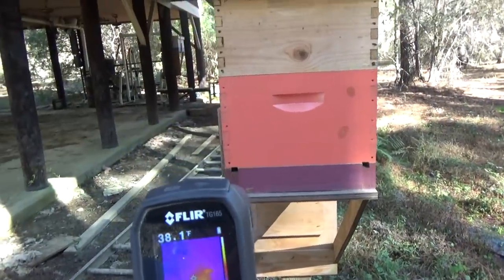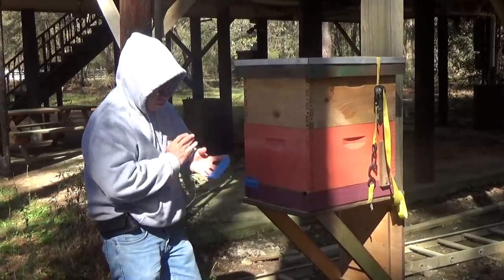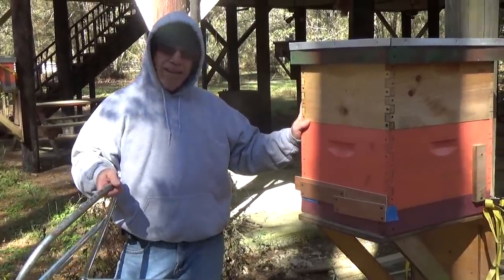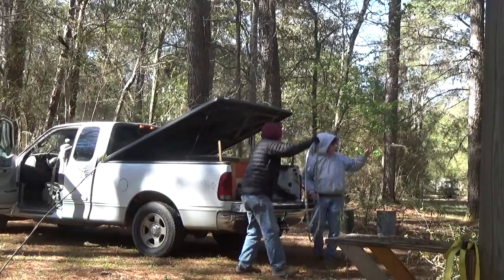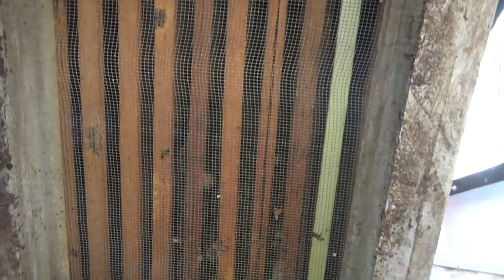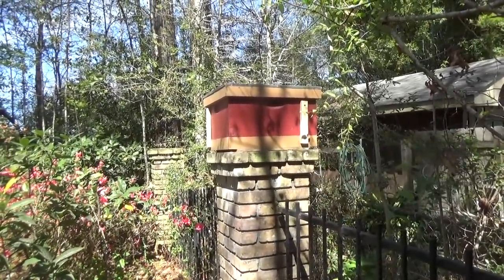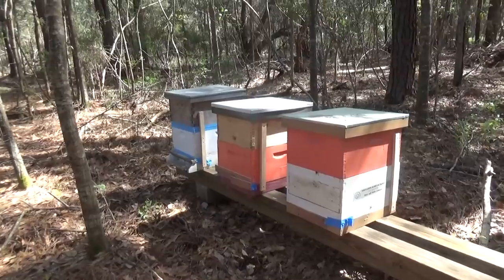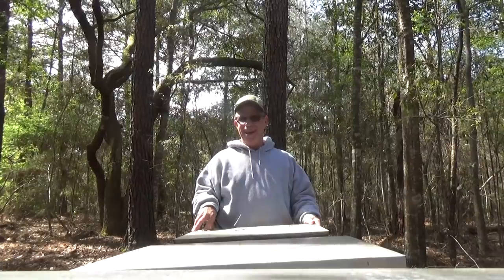Setting up a new bee yard.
Question, when should you remove a swarm trap that has caught bees? My answer, as soon as I see the bees bringing in pollen, which is anywhere from 7 to 14 days after they move in. That's the advice I give anyone who asks the question. Well, our video today clearly shows that I do not follow my own advice. That's right, as we went about setting up a brand new bee yard, the hives that we  placed there were swarms that I caught last year and never got around to moving. In fact, because I had delayed in removing the swarm, they had grown so much, the hives became to heavy for me to lift off the stands. My solution to that problem, add another super so they won't swarm. Now I had a really heavy problem. So enough of my bad bee keeping practices. The lesson of the story, remove the traps as soon as possible.

At the end of the video you will see that I ask for viewer participation.That's correct, I would love to have anyone interested in joining the Dirt Rooster and I in our annual Swarm Catching Challenge to weigh in with their catches as well. All you would need to do is send me the info about the swarm catch, along with a picture or 2 for validation, and you will get your name on the board. I will post updates and pictures of your swarm catches on my videos, and the competition will run from February to the end of August. All swarms are legitimate, even if they are from your own yard. I will leave it up to each person to decide weather or not to enter their catch understanding they may have to suffer the consequences of public humiliation for entering a non-swarm. It's going to really be great to see how many bee keepers catch more swarms than the Rooster. All right, let the swarm wrangling begin! Good luck to all and God's peace.                 Mr. Ed